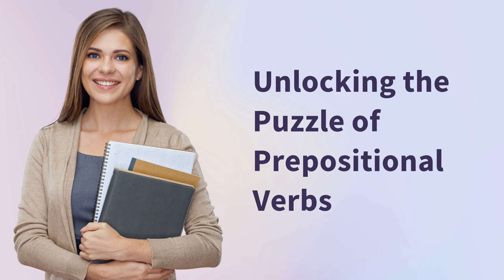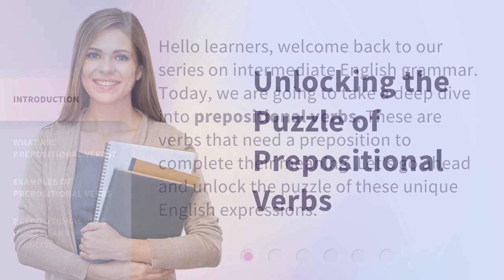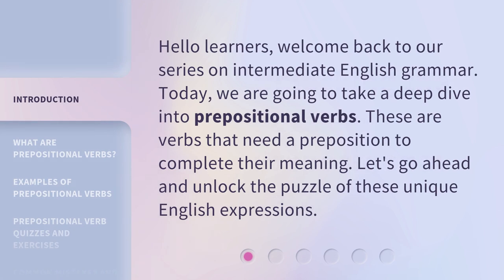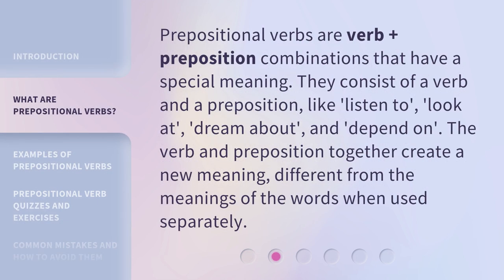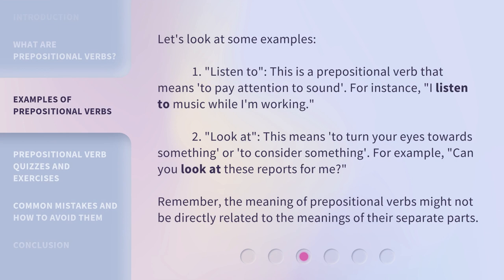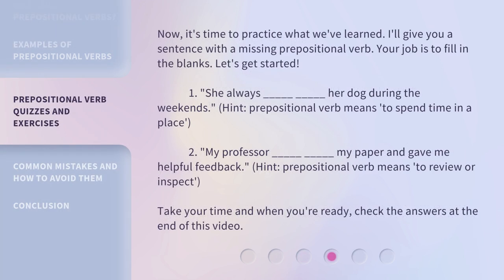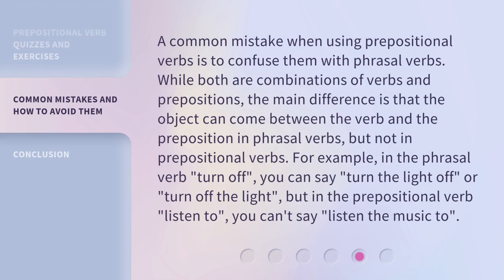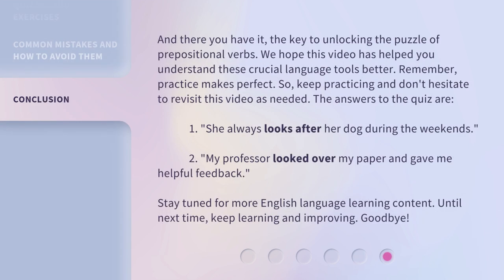Unlocking the Puzzle of Prepositional Verbs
Unlocking the Puzzle of Prepositional Verbs • Join us as we delve into the world of prepositional verbs and discover their unique meanings. Learn how verb + preposition combinations create new expressions and test your knowledge with interactive quizzes. Don't miss out on unlocking the puzzle of these fascinating English language structures!

00:00 • Introduction - Unlocking the Puzzle of Prepositional Verbs
00:28 • What are Prepositional Verbs?
00:53 • Examples of Prepositional Verbs
01:28 • Prepositional Verb Quizzes and Exercises
02:10 • Common Mistakes and How to Avoid Them